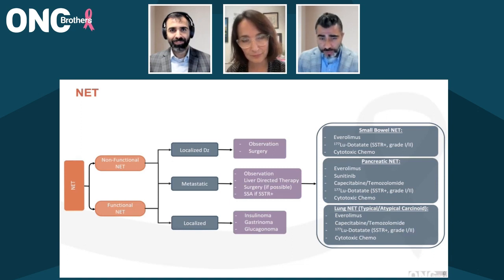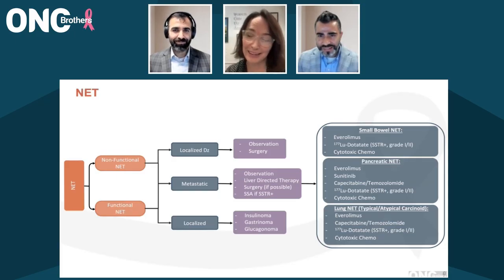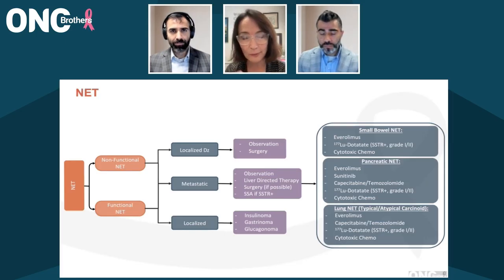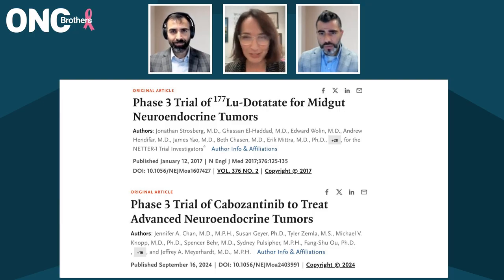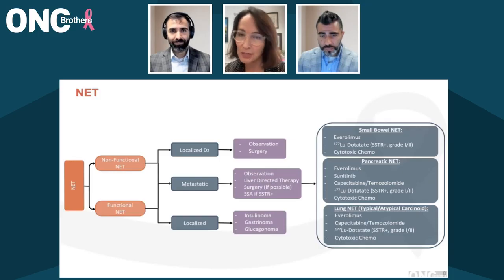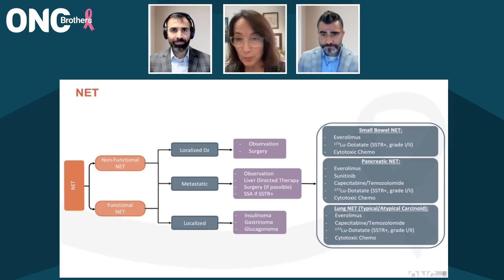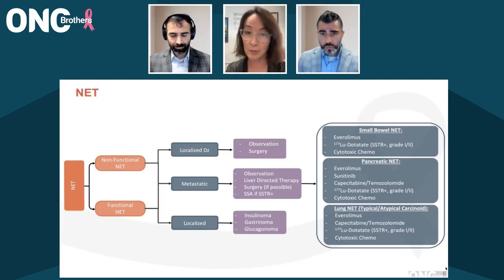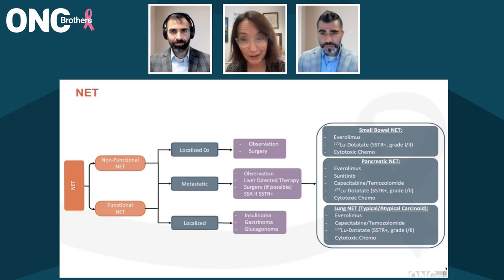Second Line & Beyond Treatment for Neuroendocrine Tumors (NETs)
In this episode of the Oncology Brothers podcast, we had the honor of speaking with Dr. Pamela Kunz, a leading medical oncologist from the Yale Cancer Center, about the evolving strategies for second-line and beyond treatments for neuroendocrine tumors (NETs).

We began by examining the foundation of NET classification, emphasizing tumor grade, histological features, and the KI-67 index as critical factors in determining treatment approaches. Dr. Kunz highlighted the importance of understanding the primary tumor site—whether in the pancreas, small intestine, or lungs—and how this guides subsequent lines of therapy.

The conversation transitioned into imaging techniques, such as Gallium Dotatate PET-CT scans, which complement traditional cross-sectional imaging in accurately assessing disease extent. This information is pivotal for tailoring second-line and beyond treatments.

Dr. Kunz explored therapeutic options for advanced stages, emphasizing that treatment decisions for metastatic NETs often hinge on symptoms, tumor grade, and disease progression. For many patients, first-line treatments like surgery or somatostatin analogues (e.g., octreotide and lanreotide) provide symptom control and slow disease progression. However, second-line options come into play when these approaches are no longer sufficient.

Among these advanced treatments, lutetium dotatate, a peptide receptor radionuclide therapy (PRRT), was a key focus. Dr. Kunz elaborated on its effectiveness in extending progression-free survival and managing disease in patients with somatostatin receptor-positive NETs. She also highlighted the ongoing clinical trials exploring new agents and combination therapies that hold promise for reshaping the landscape of second-line treatment.

We discussed the role of next-generation sequencing (NGS) in guiding treatment for poorly differentiated NETs and high-grade cases. NGS has uncovered actionable mutations that may allow for targeted therapies, while chemotherapy combined with immunotherapy is emerging as a viable option in select high-grade scenarios.

Overall, this episode provided an in-depth exploration of treatment strategies beyond the first line, showcasing the complexity and innovation in managing neuroendocrine tumors. Dr. Kunz’s insights underscored the importance of personalized approaches and the exciting advancements that offer hope for NET patients.